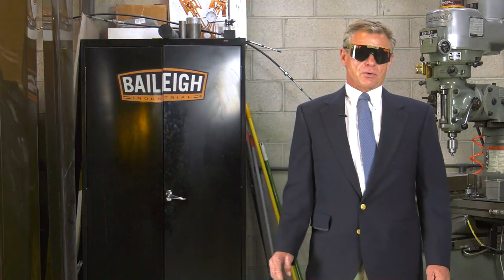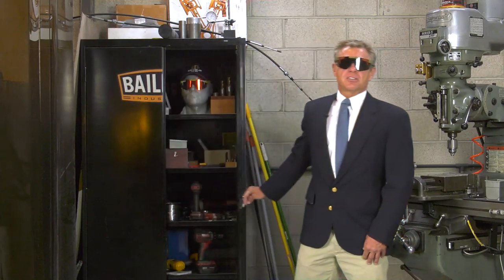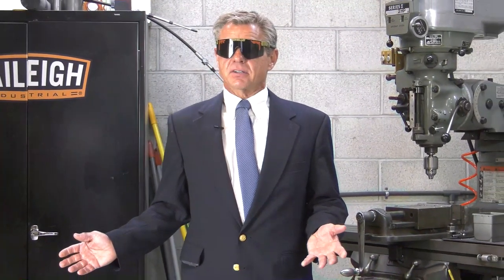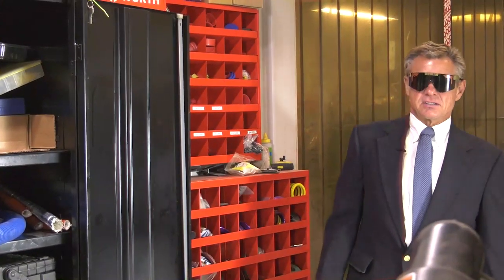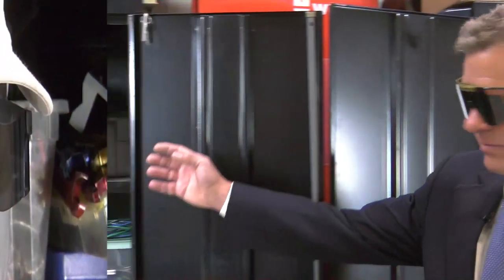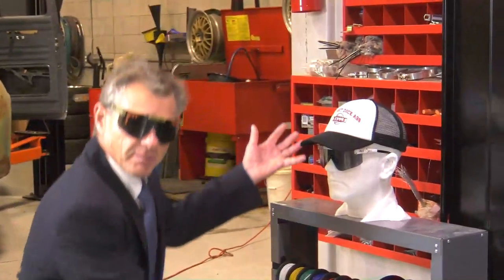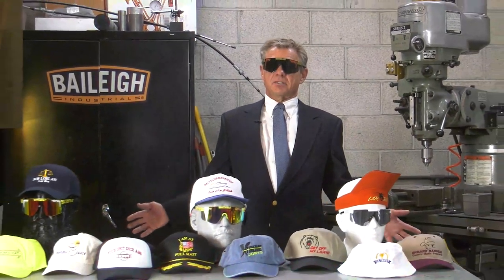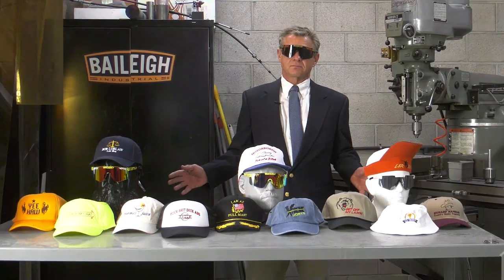SHITTY HATS 2020 RETRO ENCABULATOR EDITION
12 of our favorite employees use every last inch of their brain power to design a hat.